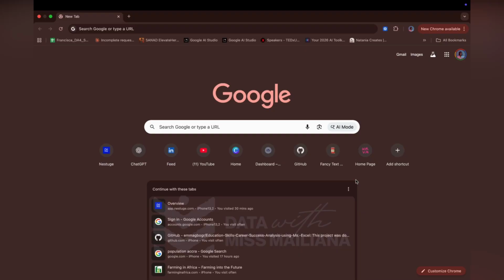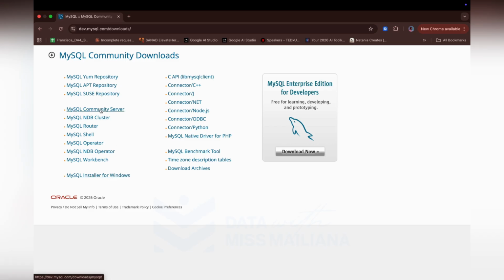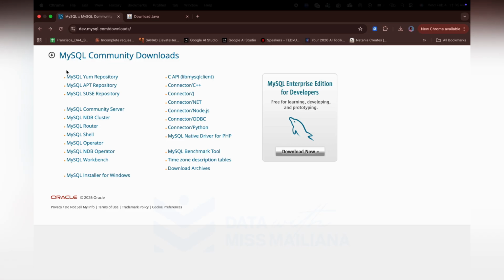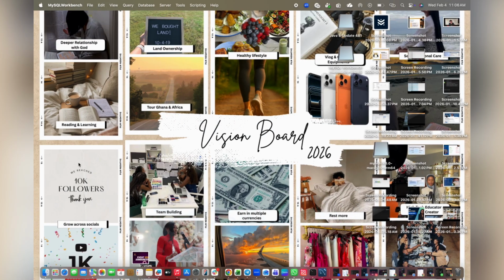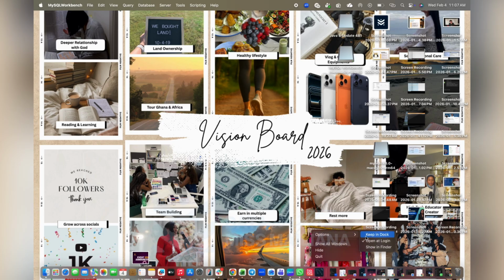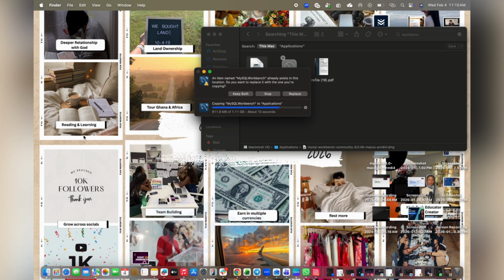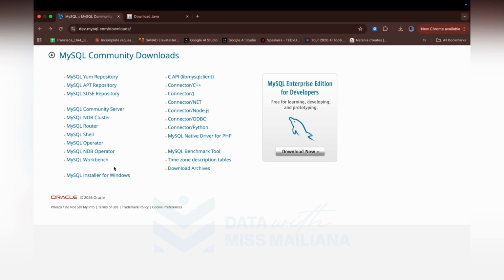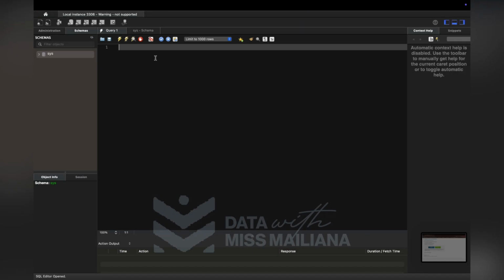21/100 Days of Data: How to Install MySQL on Mac (Beginner Guide)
In this video, we walk through how to download and install MySQL on a Mac, step by step. This lesson is for beginners who are setting up SQL for the first time.

I recently switched from Windows to a MacBook, so this video shows the real installation process from scratch.

In this video, you’ll learn:

How to download MySQL Community Server

Where to find MySQL Community Downloads

How to install and verify the MySQL server on Mac

How to download and install MySQL Workbench

The difference between the server (back end) and the Workbench (interface)

We also discuss:

Why the Mac installation process may take longer

Where to check if MySQL is running on your system

What interface you’ll use to write SQL queries

If you’re on Windows, the process is usually more straightforward.
If you’re on Mac and get stuck, support is available.